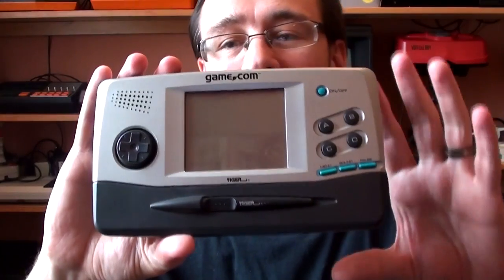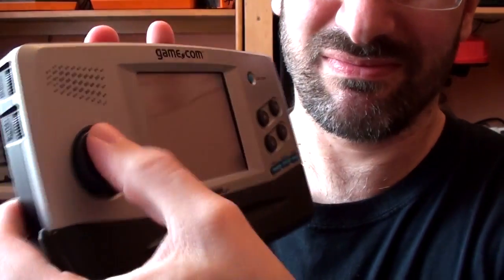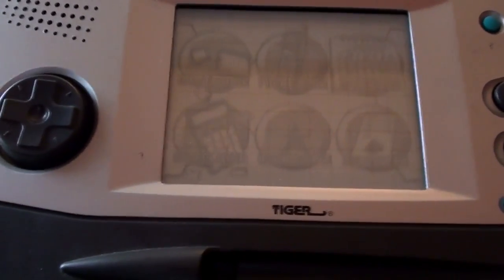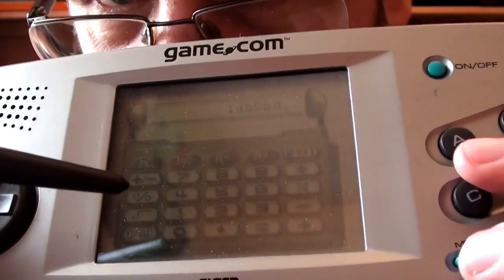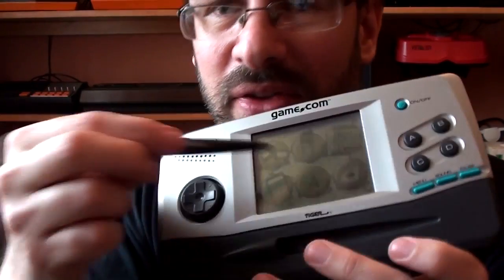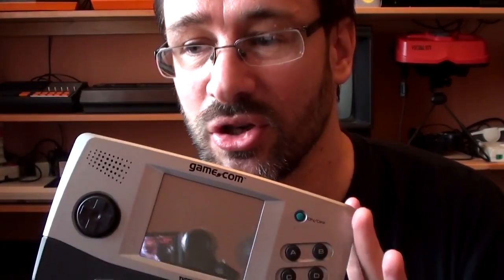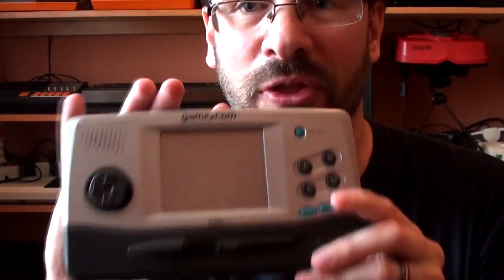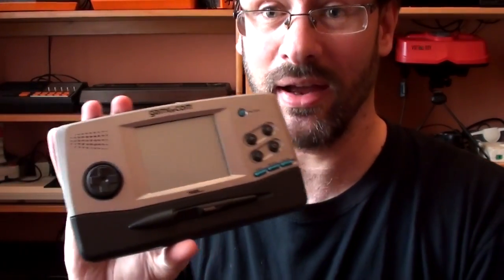Tiger Electronics Game.Com: System Overview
A brief overview of the Tiger Electronics Game.Com. An 8 bit handheld PDA style video games console.

Just to be clear, this is a quick overview, intended purely to show the very basics of what this system is, to a large number of people who have never seen or heard of it. It is not an in depth or heavily researched review. Obviously I am not familiar with the very minutest detail of the system, but for the purpose of this video, I do not need to be. A proper in depth review will be done in due course.